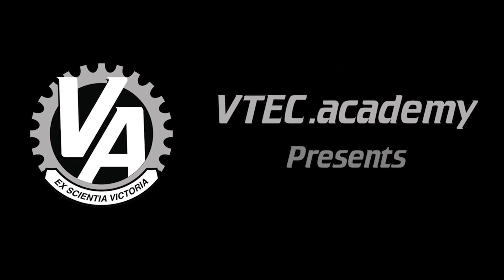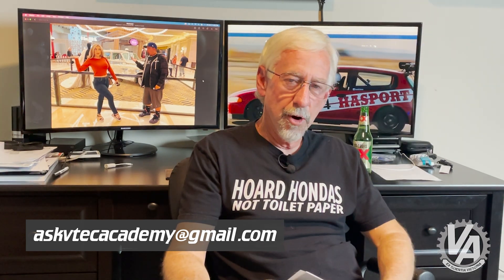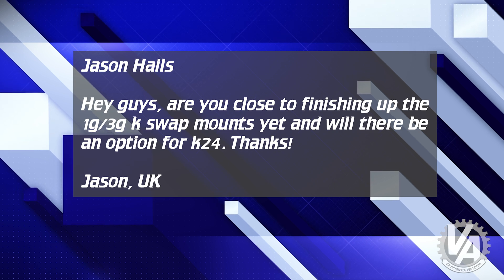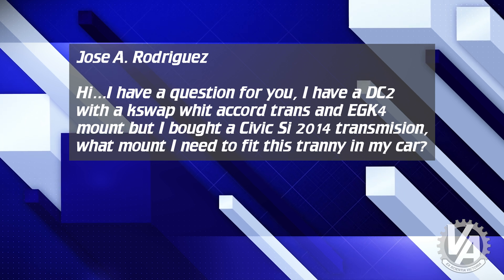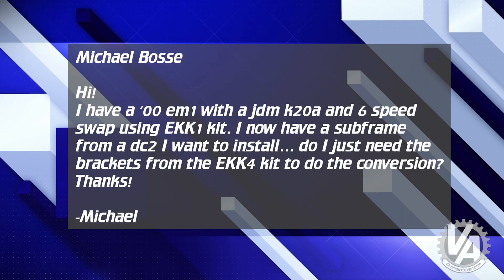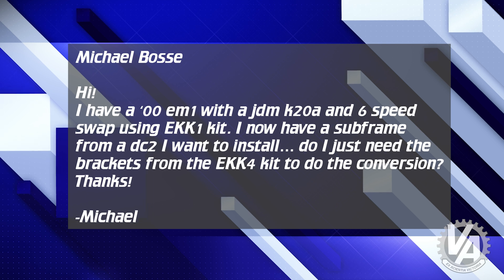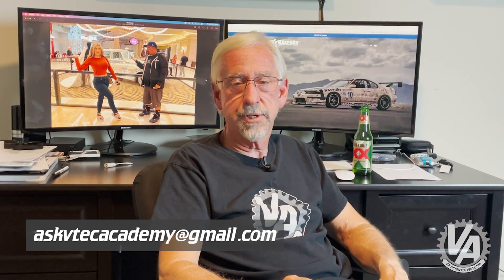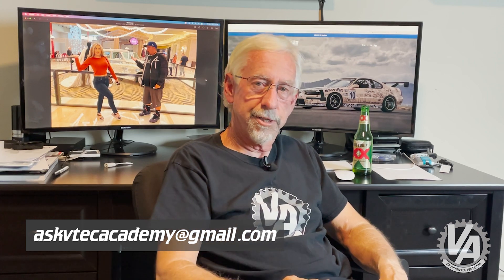Will your K series swap work with your transmission? K SWAP Tips/Information for Viewer's Questions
Viewer Questions: K Swap Harness, K Swap mount options

We asked viewers if they needed help with their Honda and Acura projects and they have replied! Even though we're replying to specific questions and issues, hopefully we answer questions that you may have about how things work. You can always hit us up on email at if you have a problem with your project or just a question bugging the hell out of you.

We show the questions as they are sent to us, not to shame anyone for misspellings or grammar, but to show you exactly what is asked of us. Here are the questions from today's video:

Orlando Renteria
Any luck with the video bein made on the auto rsx harness to be used on a eg/ek/dc...

Jason Hails
Hey guys, are you close to finishing up the 1g/3g k swap mounts yet and will there be an option for k24. Thanks!

Jason, UK

Quentin
Hey guys! I’m currently sourcing parts for my 2000 Honda Civic, which I will be swapping with the current gen L15B7. I know this has been done once before in an ek with your mounts/axles. I am trying to figure out wiring, and if I can use the factory engine harness with the swap. I will be running the factory ecu with the ktuner v2. Any advice on getting the factory harness to work in the ek chassis?

-Quentin (k20aek on Instagram)

Jose A. Rodriguez
Hi...I have a question for you, I have a DC2 with a kswap whit accord trans and EGK4 mount but I bought a Civic Si 2014 transmision, what mount I need to fit this tranny in my car?

Also Jose A. Rodriguez

Hi...I saw your video fixing speed sensor on k20, I have a accord 2004 trans. whit ep3 harness, I found a plug on the tsx harness that fit the speed sensor but I don't know if the cable order is the same, can you help me please? Thank you in advance

Can you show me wich one is A18?

Michael Bosse
Hi!
I have a ‘00 em1 with a jdm k20a and 6 speed swap using EKK1 kit. I now have a subframe from a dc2 I want to install… do I just need the brackets from the EKK4 kit to do the conversion? Thanks!

-Michael

Mak Diesel
Hey (I'm assuming) Brian,

I was saving this for the live feed but it's too long for that format as is. Short question is what would be required to install a K24Z3 or equivalent (say, from an '08+ Accord or '09+ TSX) into a chassis that already has an '04 K24a2 swapped in? Looking for ease of transition over outright power if there are better choices.

'00 Insight
'04 TSX K24a2
Hasport mounts and axles
'05 Accord 5-speed + shifter box + cables, eventually Euro Accord 6-speed planned
'02-04 RSX base harness modified to fit K24
Kpro V4
CJ's conversion harness

Everything has been running well for the last 1000 miles but older engines have all but dried up or are high mileage. Snagging a newer Z3 would be my only reliable source in the future should calamity strike. I'm aware of the crank angle sensor that KMiata has made a $300 cover for. Was curious about other changes besides header/exhaust changes from the integrated exhaust port. One final note, my a2 has been tuned to run on 87 and doesn't knock. Hoping to do the same for future powerplants, she's an aspiring street daily.

Thanks,
Mak